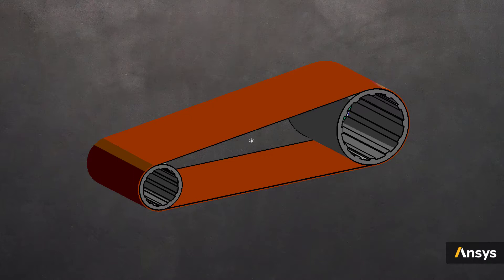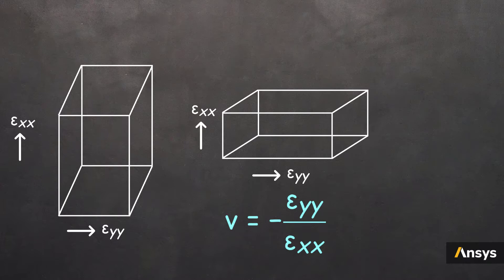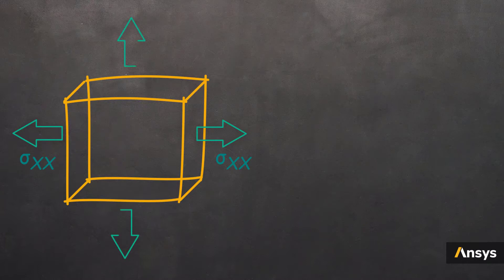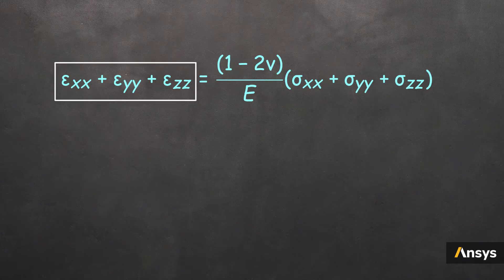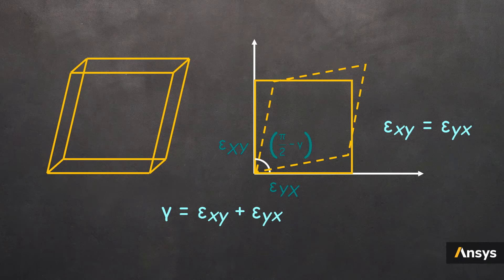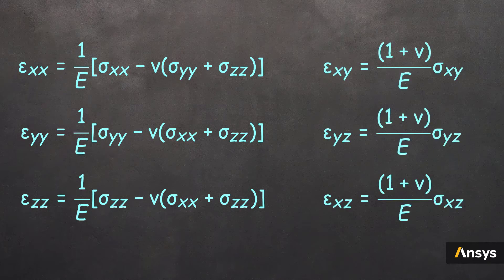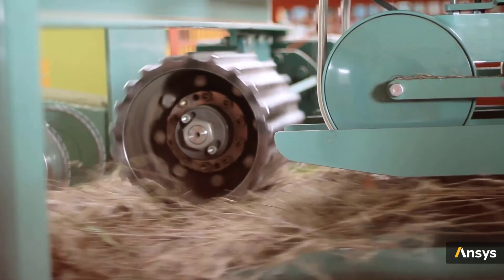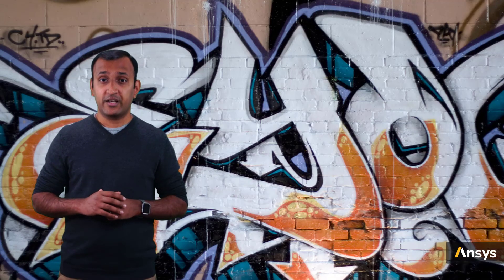Generalized Hooke’s Law — Lesson 3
This video lesson offers a general case of Hooke’s law in which all normal and shear strains are considered in the model. It is applied to three cases: a belt drive (1D), a satellite in space (2D) and a submarine underwater (3D). This lesson is part of the Ansys Innovation Course: Linear Elastic Models. To access this and all of our free, online courses — featuring additional videos, quizzes and handouts — visit Ansys Innovation Courses